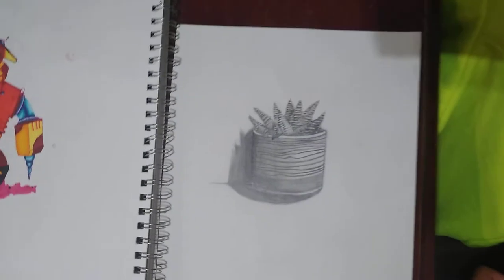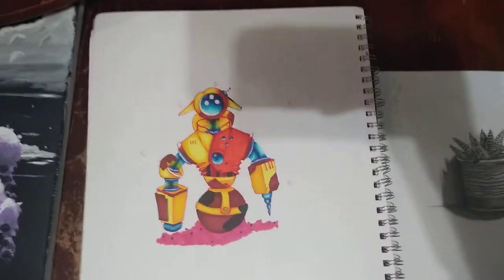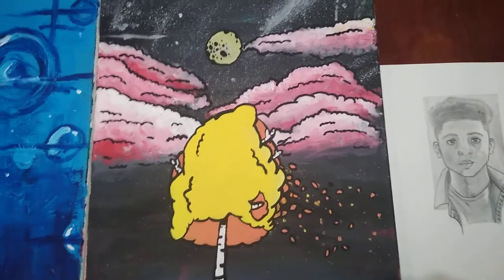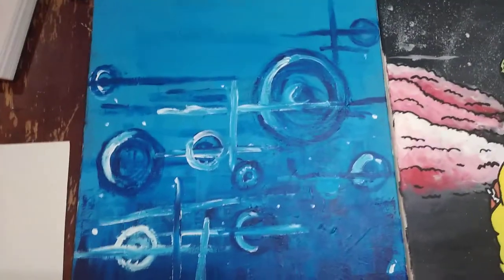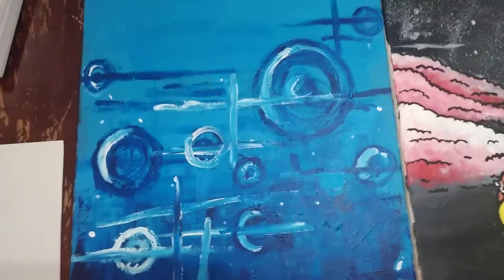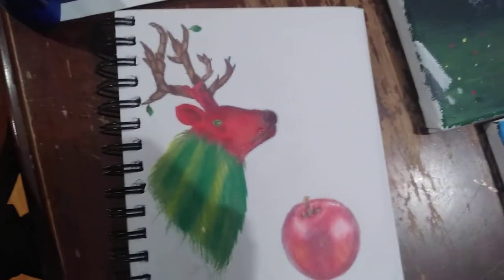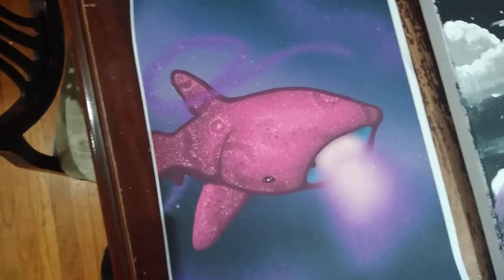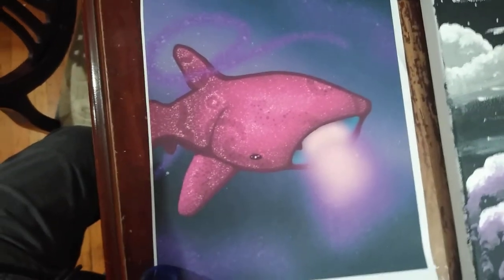benjamin rush art portfolio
this is my audition for benjamin rush